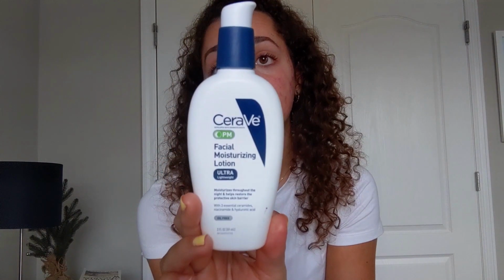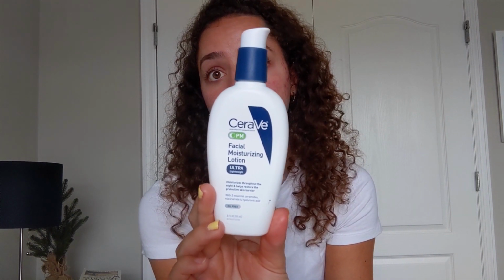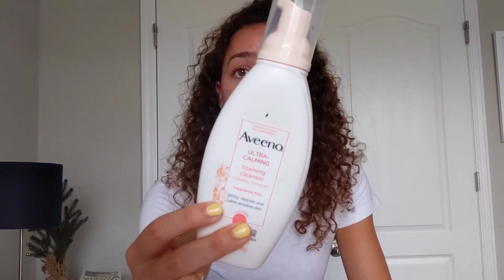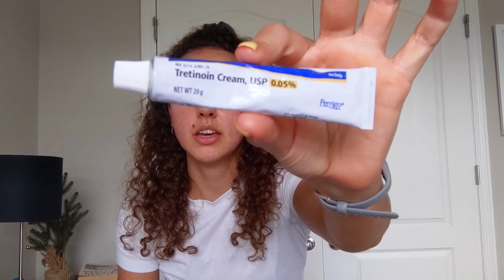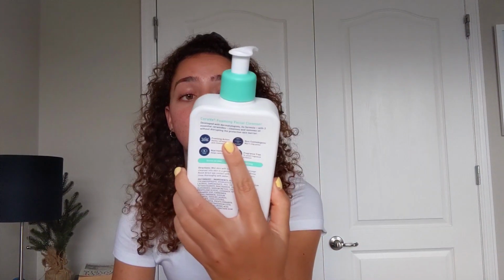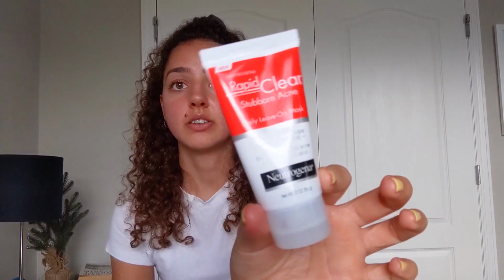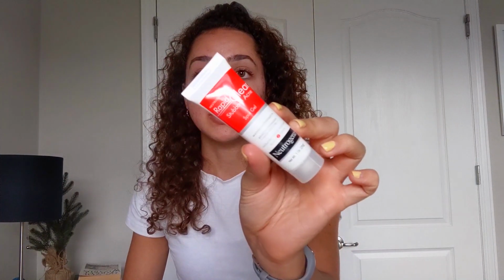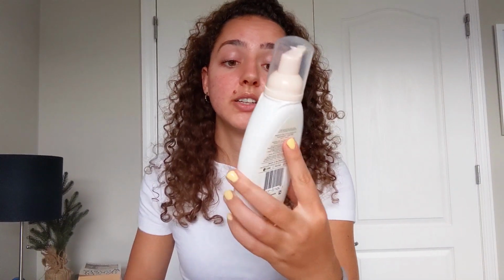Skincare Update | Differin, Tretinoin, What I Use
Hey guys:) Here's a little video about a part of my drugstore skincare routines journey and what I have been using that has been working for me! I have been using Differin (Adapalene 1%) for 12 weeks now and here are my results. I also so use many drugstore skincare products for oily skin. If you have any questions regarding my routine, or what I have found useful for cystic or hormonal acne now or in the past, leave a comment down below and I will do my best to answer you!

Here are some of the products I mentioned:

Differin Gel

Aveeno Ultra-Calming Face Wash

CeraVe AM SPF 30 Moisturizer

CeraVe PM Moisturizer

CeraVe Foaming Face Wash

Benzoyl Peroxide Daily Leave-On Mask (2.5%)

Benzoyl Peroxide Spot Treatment (10%)

ALSO
Don't forget to check out the dermatologist Dr.Dray here on YouTube:

Hey guys! My name is Ashlyn! I'm a 19 year old college student in Florida and am super passionate about the things I do and inspiring others! Some things you might find on my channel are circus videos, easy and simple self-care, and fun food ideas. Thanks for visiting my channel and taking the time to watch me. You all are awesome!

:::::::::::💛FAQ💛:::::::::::
name: Ashlyn:)
age: 19
birthday: july 26
zodiac: leo♌
grade: college!
camera: Google pixel 3a
nationality: American